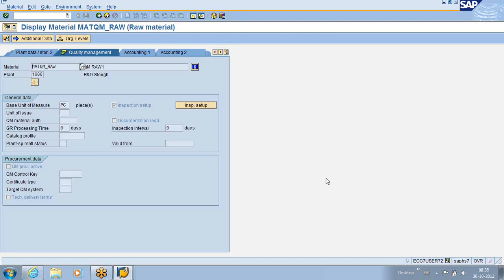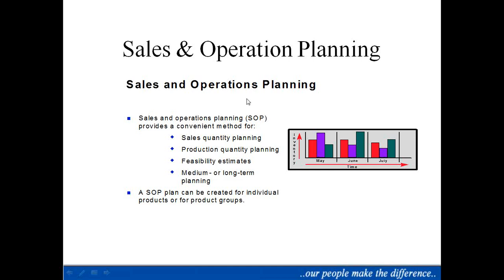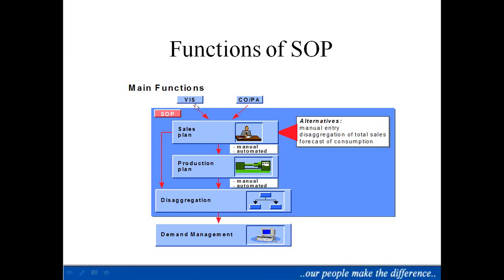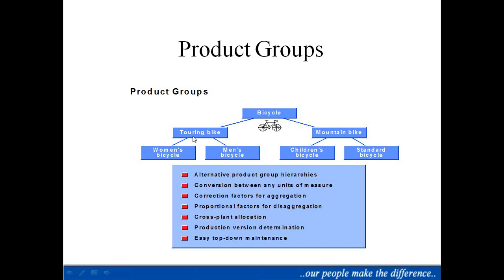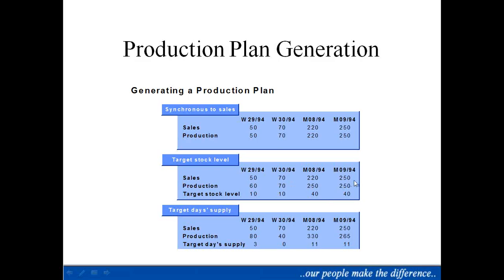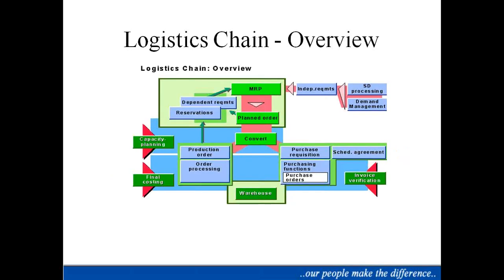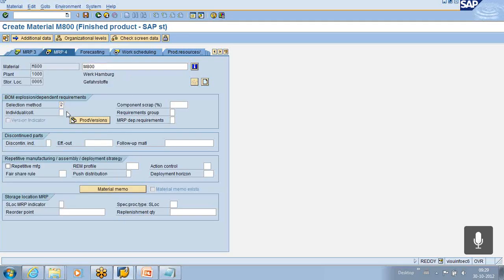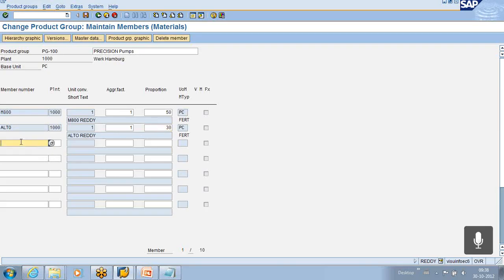SAP PP - Clase 2